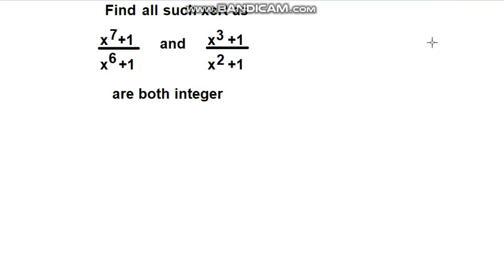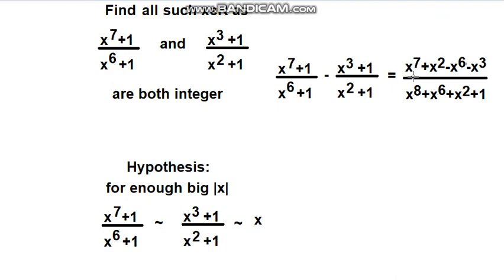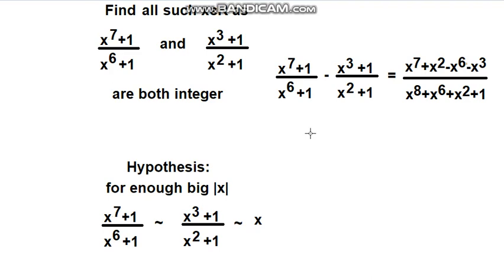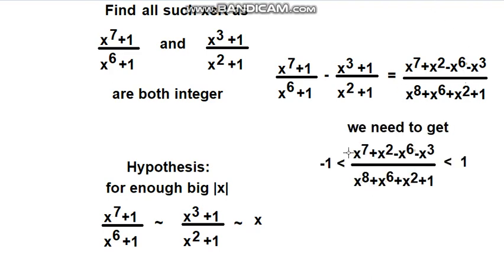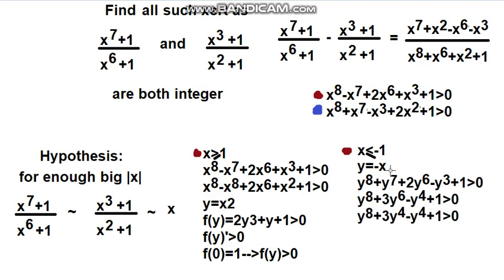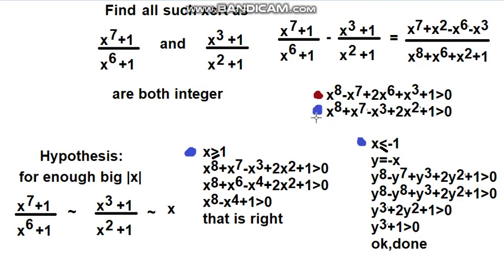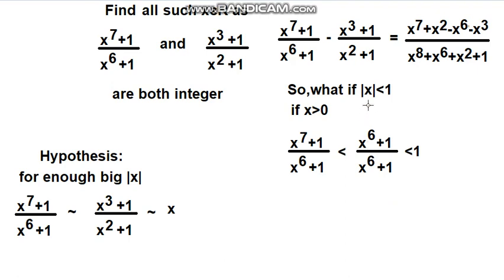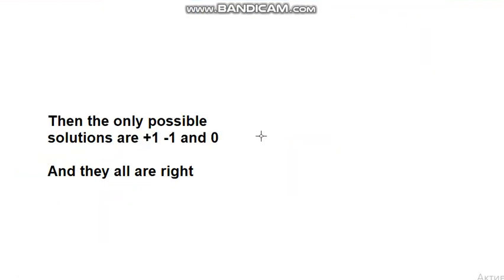One interesting calculus task about integer values of polynomial fraction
Solution by myself
I think task and its solution are both beautiful and interesting enough)